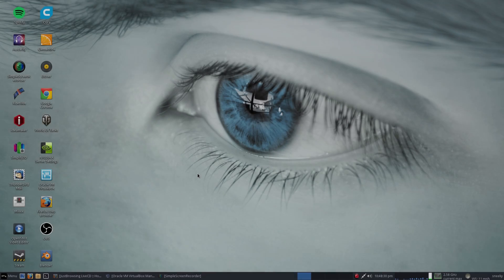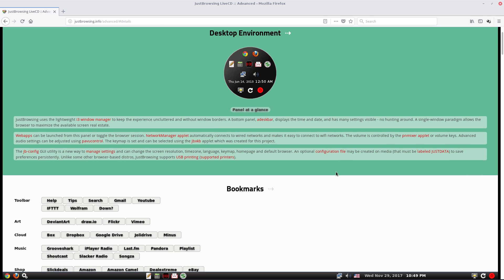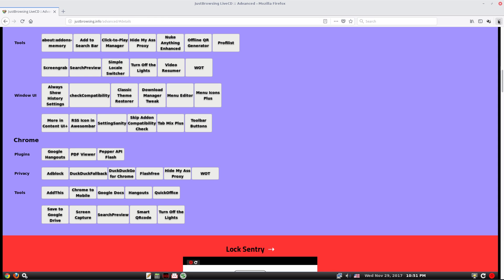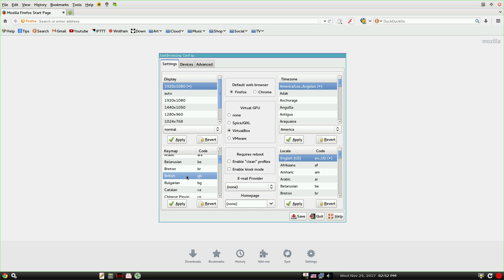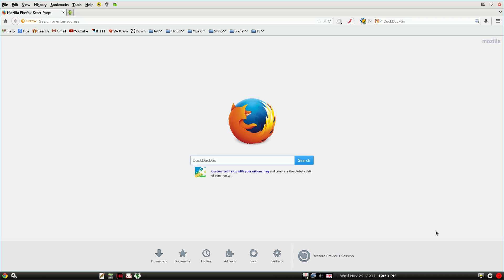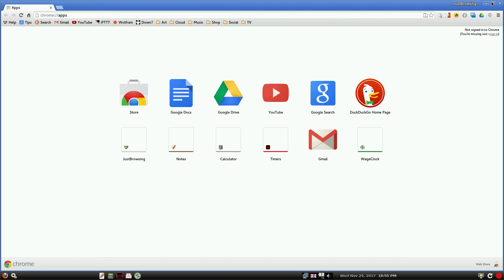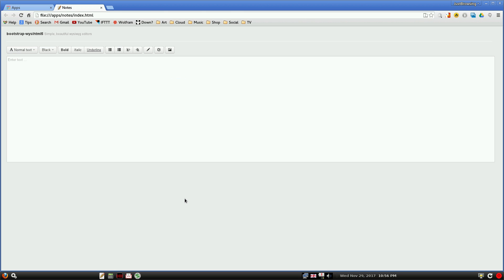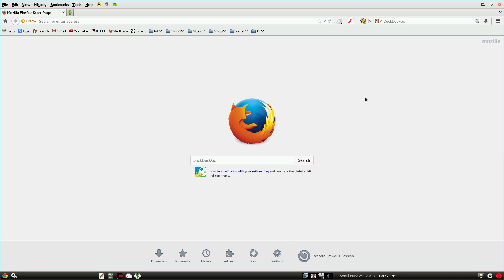Just Browsing..An Arch Based Live Distro For Browsing...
Here we have a new live-only (i hope) Arch based distro for browsing, yes guys it's in the name, and on the whole it super but not for kiosks just yet as it holds on to to your stuff till you turn it off, so maybe with a few little tweeks we can get this good for a kiosk style workstation...